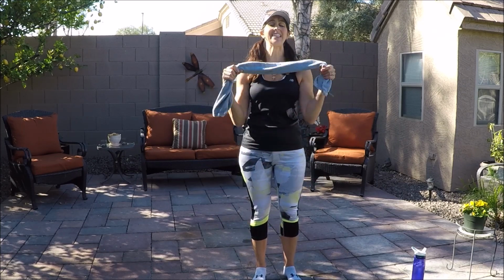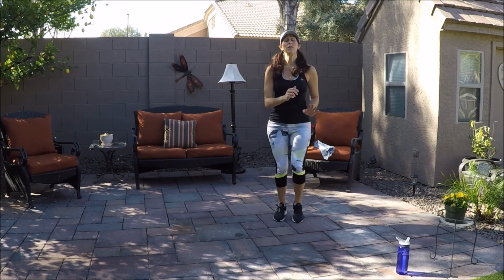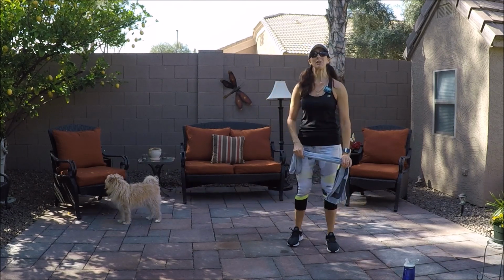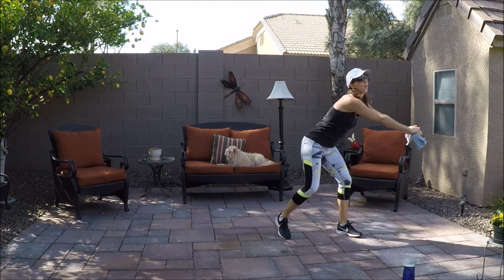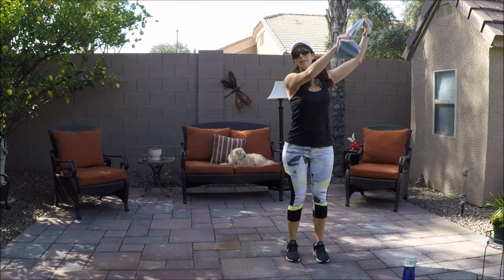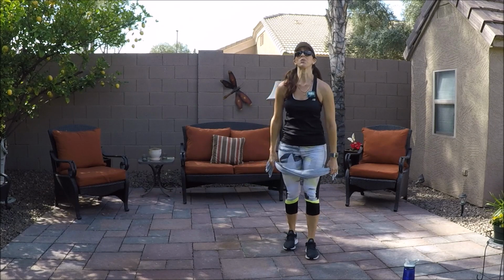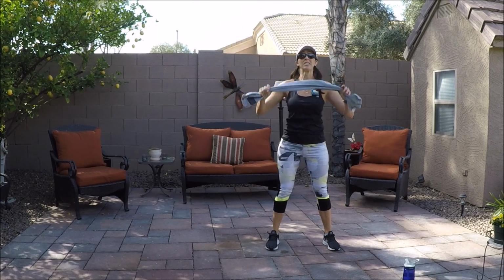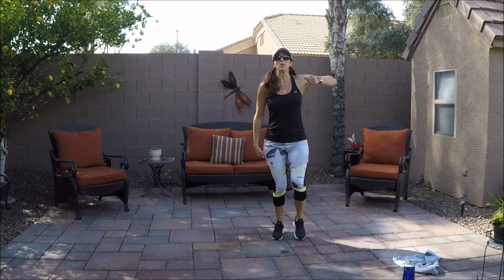Towel Workout #1. Full body AT HOME. NO floor work. Cardio / Tone/ Weight Loss Seniors & Beginners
Join Stacy as we workout at home.  All you need is a towel and some space to move.  Find some great music at home, and join Stacy as we warm up, workout and cool down together.  Complete workout (minus the stretch) using 30 second intervals.  NO equipment required and NO floor work.

Good for beginners, older adults, those wanting to lose weight, and anyone else looking to move!